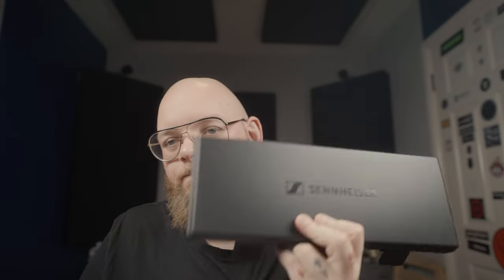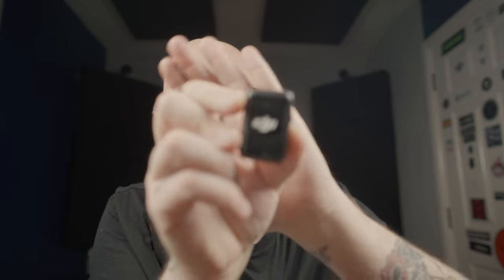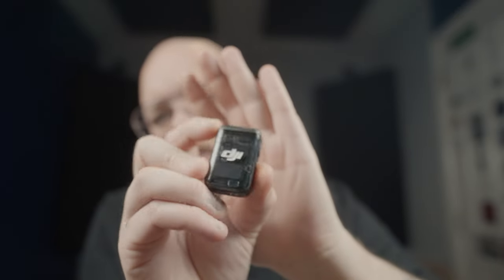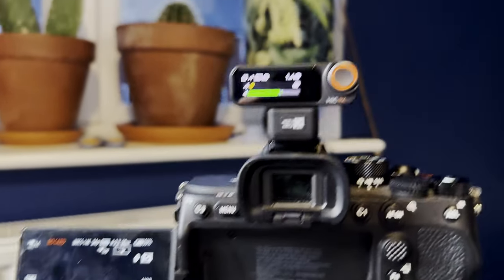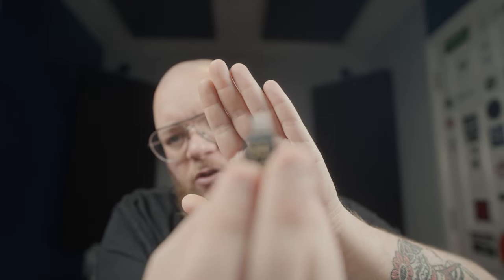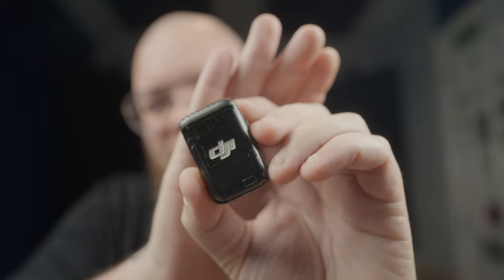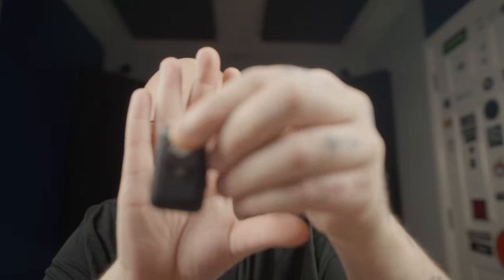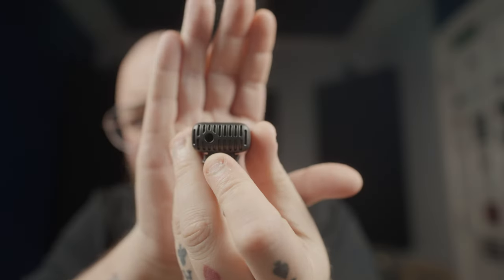How I Record Audio For Video - DJI Mic 2 Review!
Today I am going to talk you through my journey on recording audio for the videos I make and why I think the DJI Mic 2 is the best thing ever!

Gear I Use:

DJI Mic 2:

DJI Camera Adapter:

Main Camera:

24mm Lens:

35mm Lens:

20mm Lens:

Video Lights: